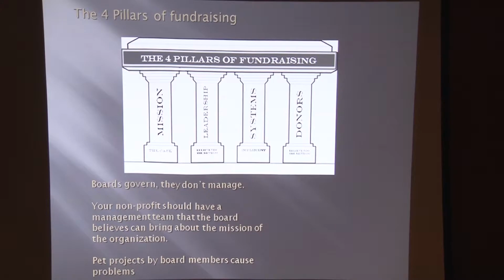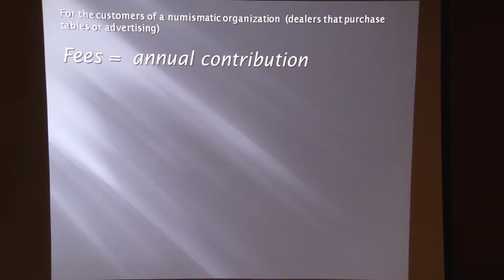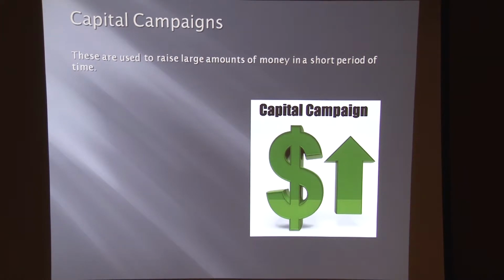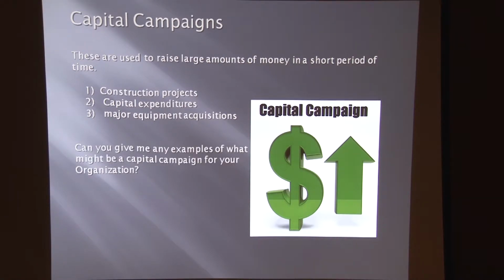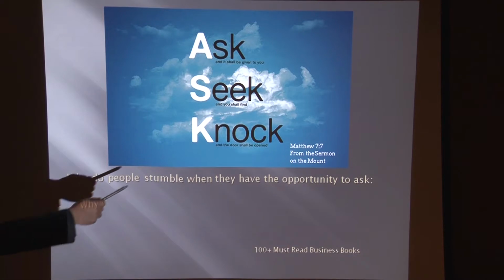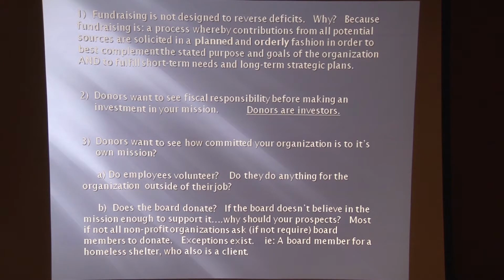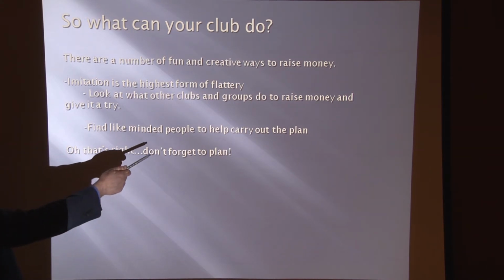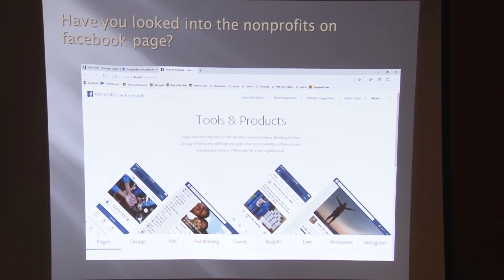CoinTelevison: Intro to Non-Profits: Fundraising Basics, 1 of 3. VIDEO: 51:03.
Mitch Ernst, President-Elect, CSNS, Central States Numismatic Society , David Lisot, Video Producer, CoinTelevision.com.
Everything you need to know about functioning well with a non-profit corporation.